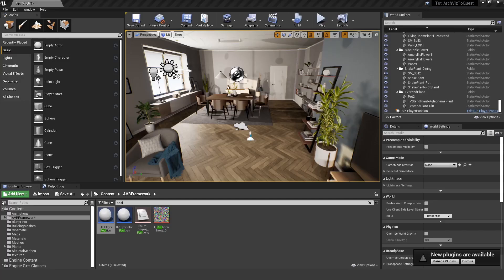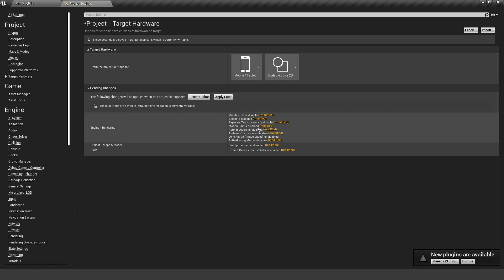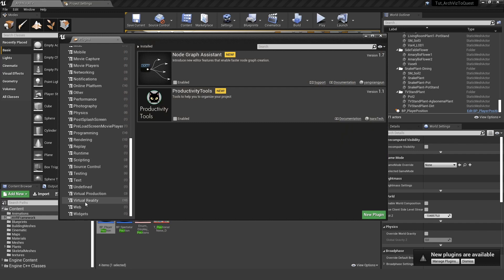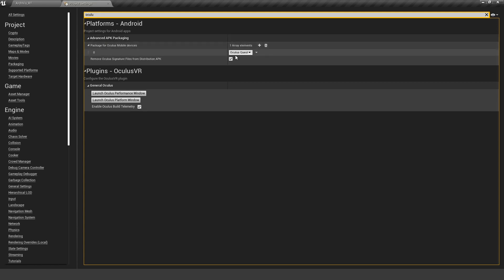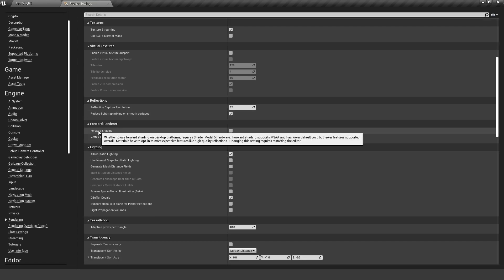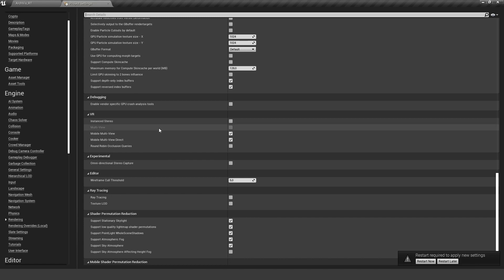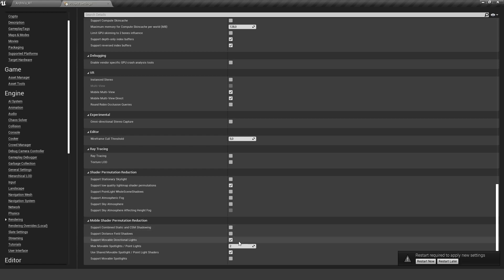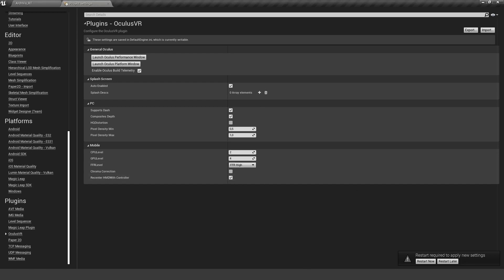UE4 Realtime Archviz Example Project to Oculus Quest 3:Project Settings